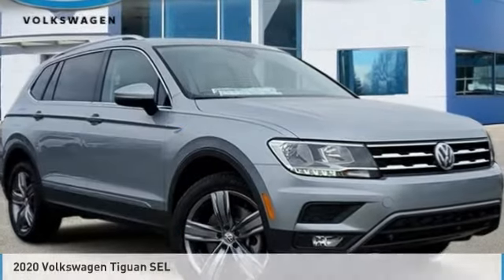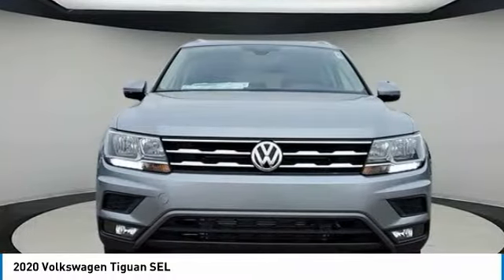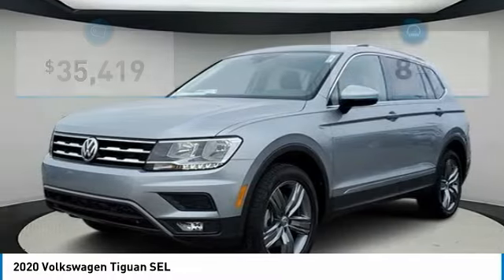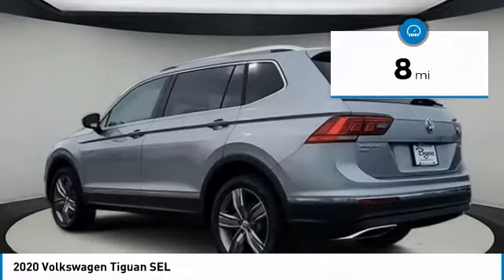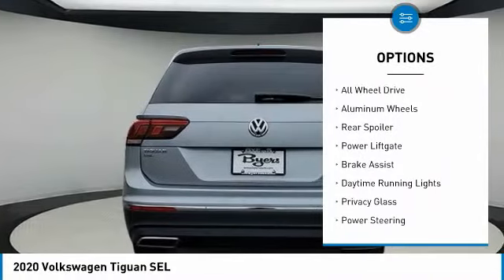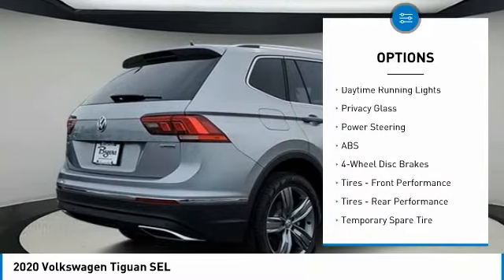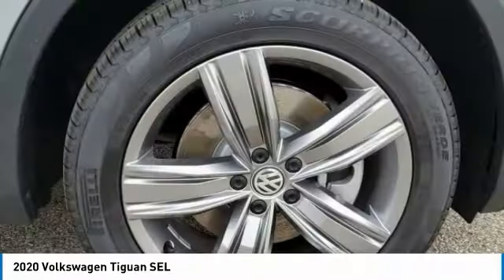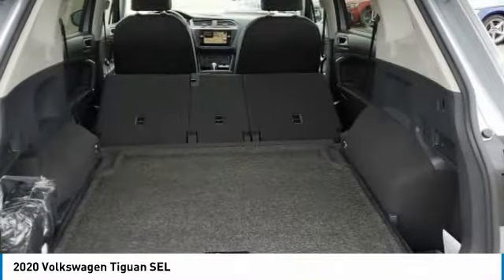2020 Volkswagen Tiguan I201543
2020 VOLKSWAGEN TIGUAN Columbus, OH
Stock# I201543

Byers Imports
401 North Hamilton Rd

This 2020 Volkswagen Tiguan SEL features a Pyrite Silver Metallic exterior with a Titan Blk Int interior. Factory equipped with an impressive 4cyl, 2.0l, 184.0hp, and an 8-speed automatic w/od with all wheel drive.

*DESIRABLE FEATURES:* AWD, Sunroof, Rear Camera, Vista Roof, Navigation, Remote Start, Htd Seats, Power Liftgate, Blind Spot Monitor, Bluetooth, Lane Departure Warning, SiriusXM, Fog Lights. Your 2020 Volkswagen Tiguan SEL is one of 85 other models like this in stock Columbus, OH drivers will find available to test drive at our new vehicle showroom in Columbus, OH. This Volkswagen Tiguan is perfect for any ones car needs in our neighboring communities of Columbus, OH.

*TECHNOLOGY FEATURES:* This Volkswagen Tiguan for sale near Columbus, Ohio includes Keyless Entry, Multi-zone Climate Control, Steering Wheel Audio Controls, Keyless Start, WiFi Mobile Hotspot, Anti Theft System, Auxiliary Audio Input, Adaptive Cruise Control, HD Radio, AM/FM Stereo, MP3 Compatible Radio, Single-Disc CD Player.

Byers Volkswagen features a wide selection of new Volkswagen vehicles for sale near Columbus, Ohio. You can also visit us at, 401 N Hamilton Rd Columbus OH, 43213 to check it out in person!

*MECHANICAL FEATURES:* Installed mechanical features include Turbocharged Engine, Heated Mirrors, Power Windows, Traction Control, Power Locks, Power Mirrors, Tire Pressure Monitoring System, Disc Brakes, Cruise Control, Intermittent Wipers, Tires - Front Performance, Variable Speed Intermittent Wipers, Trip Computer, Remote Trunk Release, Power Steering, Tires - Rear Performance, Spare Tire (Small Size)

*INTERIOR OPTIONS:* Automatic Climate Control, Premium Synthetic Seats, Heated Steering Wheel, Power Drivers Seat, Adjustable Lumbar Seat(s), Pass-Through Rear Seat, Bucket Seats, Air Conditioning, Driver Illuminated Vanity Mirror, Adjustable Steering Wheel, Passenger Illuminated Visor Mirror, Bench Seat, Rear Window Defroster, Vanity Mirrors. Columbus, OH new Volkswagen dealers simply cannot compete with Byers Volkswagen attention to stocking Volkswagen cars, trucks & SUVs with the most popular interior options.